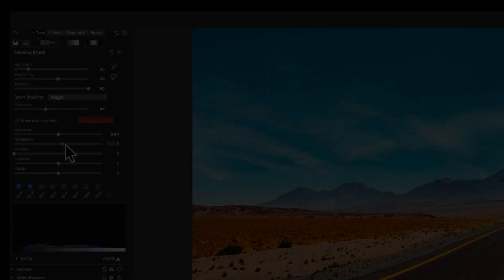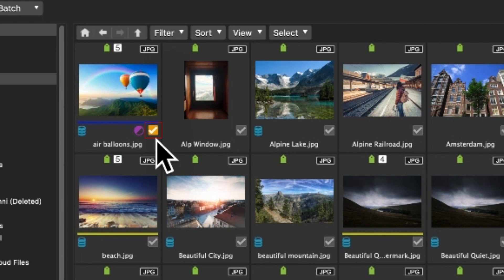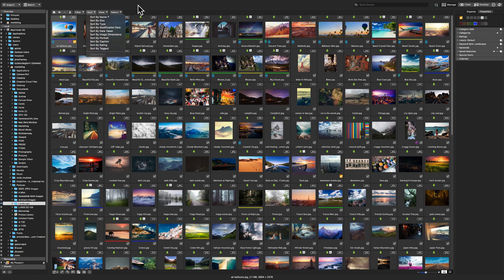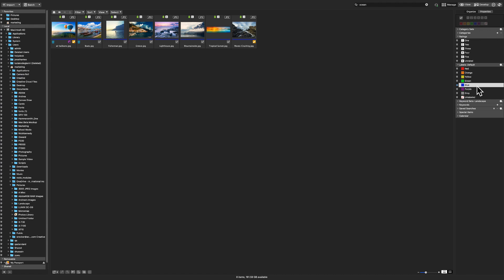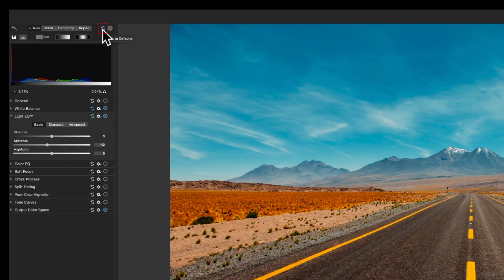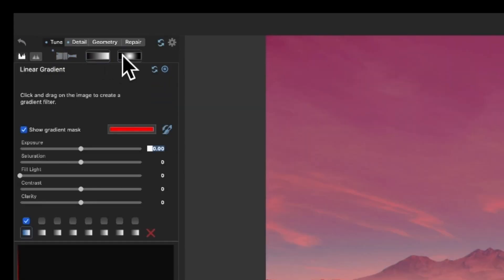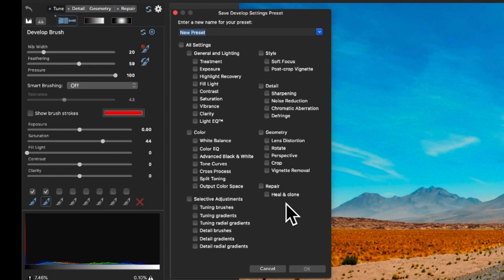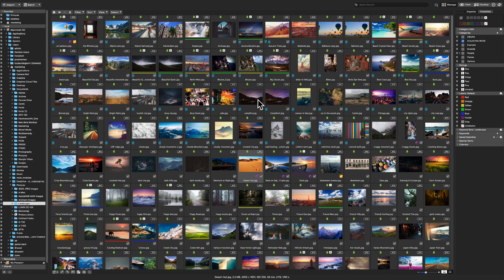ACDSee Mac 7 - Digital Asset Manager + What's New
This is a non-exhaustive list. There are additional features that couldn't be covered in this video. Please view the respective Product Pages for more details:

ACDSee Photo Studio for Mac 7 lets you take control over your image management and editing. This year, you’ll see refined features amplifying your ability to manipulate images with precision, and more intuitive ways to sort and categorize your files.

New Features Timestamps:

0:00 Digital Asset Management Workflow
8:25 Develop Brush
9:05 Smart Brushing
9:59 Radial/Linear Gradients
10:31 Heal/Clone
11:45 Selective Adjustments Presets